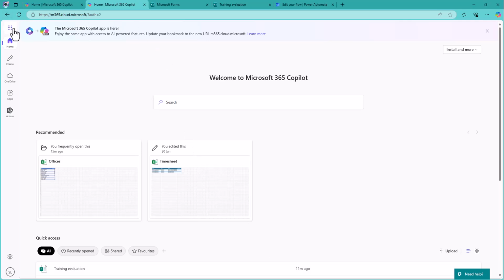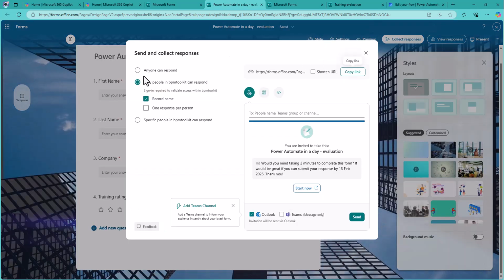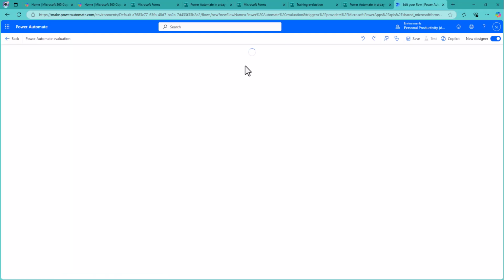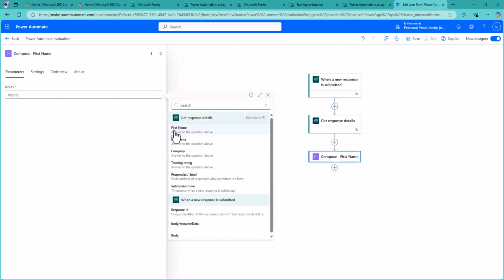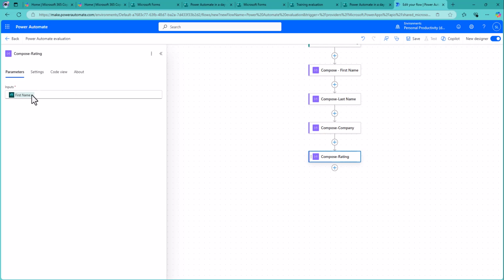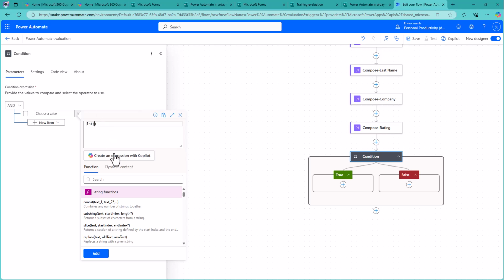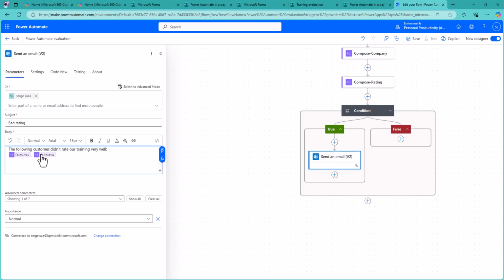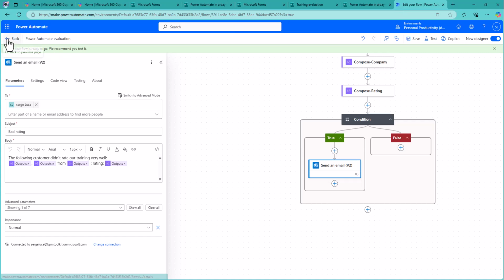Power Automate in a Day 2025 - Lab5. Manage MS Forms submissions with Power Automate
In this video, Serge Luca shows how to create a flow that analyses the information submitted through an MS Forms